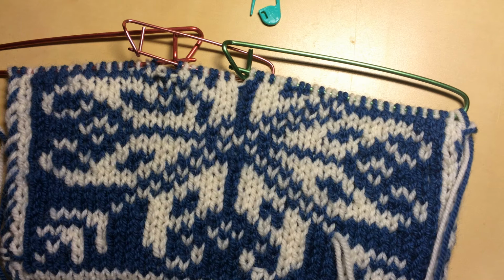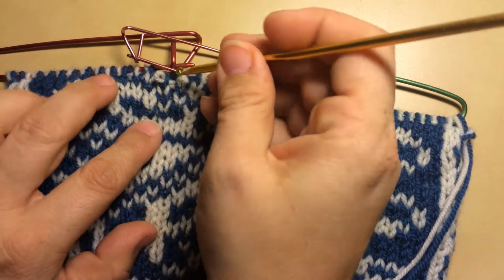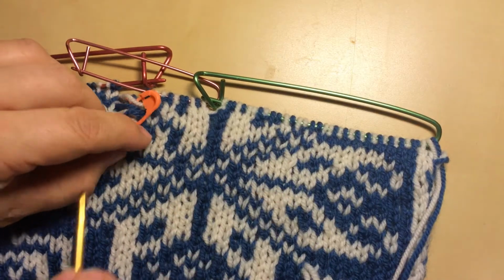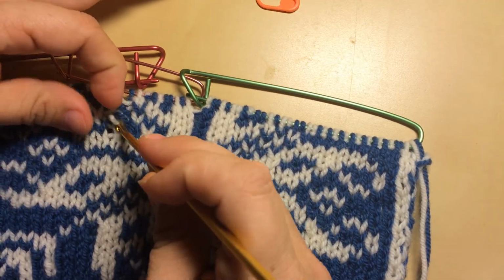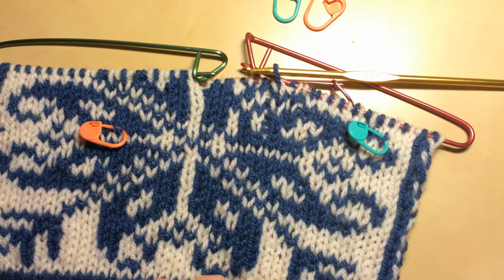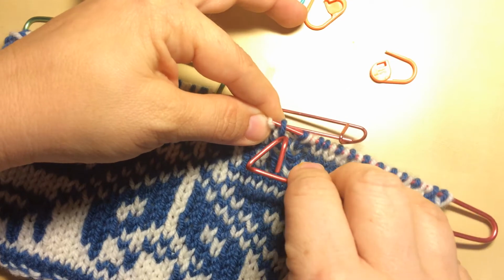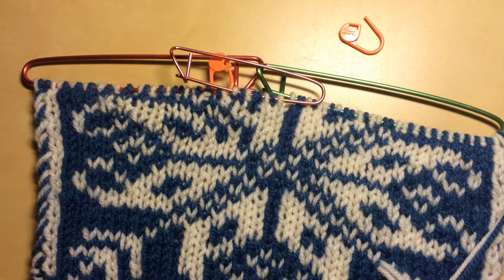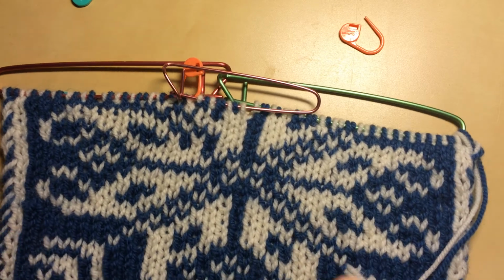Double Knitting Mistake Part 2